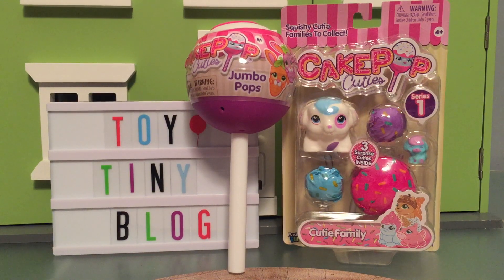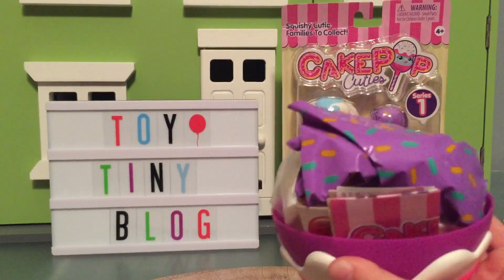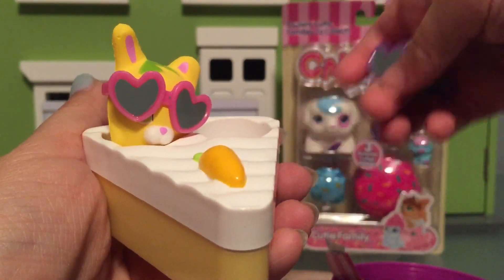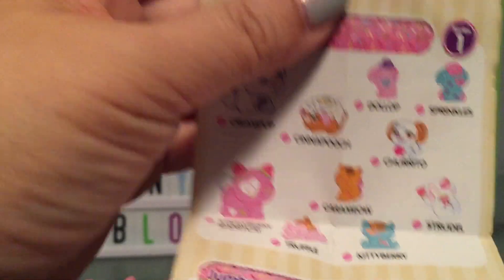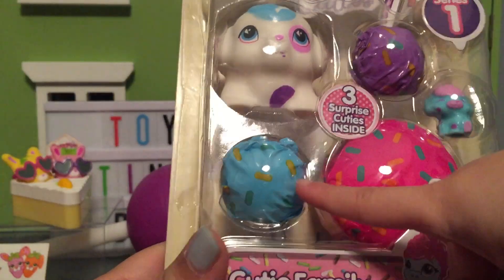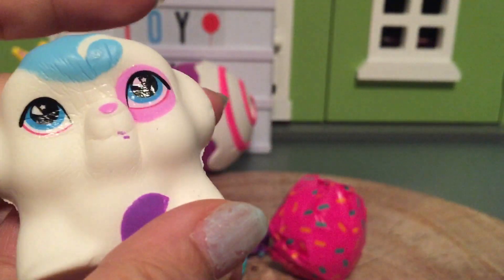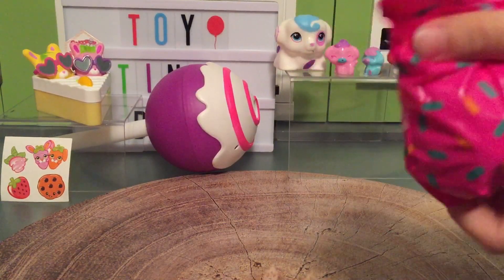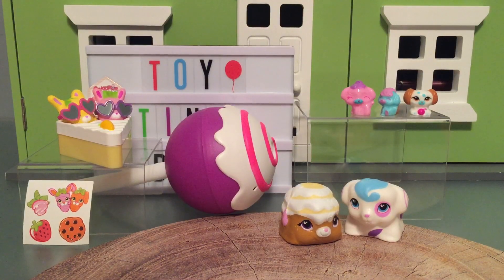Cake Pop Cuties Large Jumbo Pop and Cutie Family by Basic Fun Toys | Toy Tiny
Thanks to Basic Fun Toys for these Cake Pop Cuties! We got a Jumbo Pop and a Cake Pop Cutie Family. See what's inside!